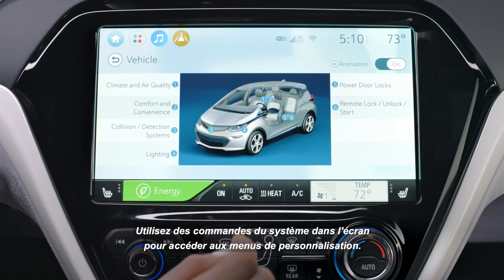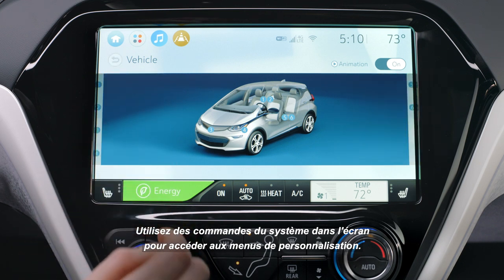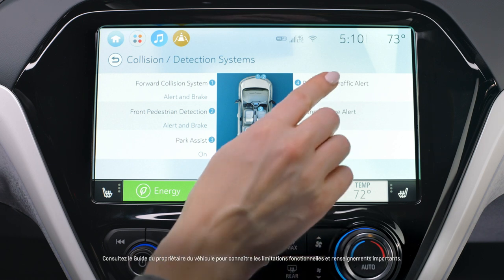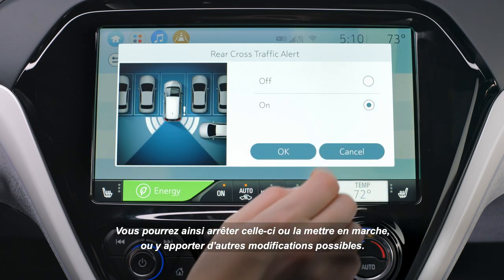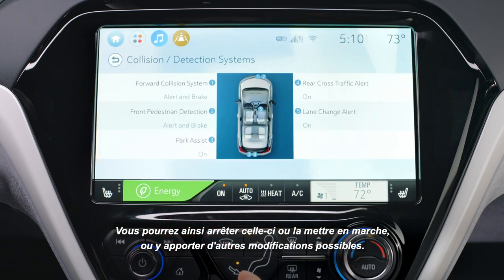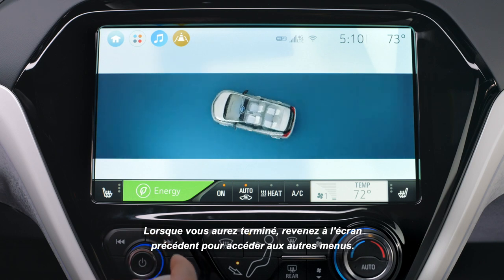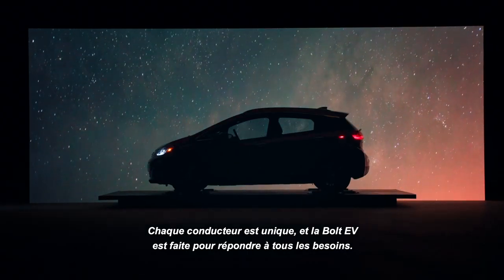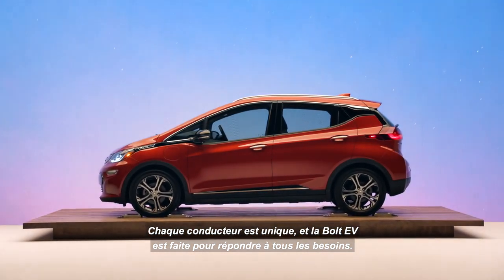Bolt EV 2020 : Personnalisation des caractéristiques technologiques de sécurité | Chevrolet Canada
Personnalisez les caractéristiques de sécurité active en fonction de votre façon de conduire. Suivez ces quelques étapes pour modifier les alertes par défaut et gérer les paramètres en fonction de vos besoins.

Pour en savoir plus sur la Bolt EV veuillez consulter le